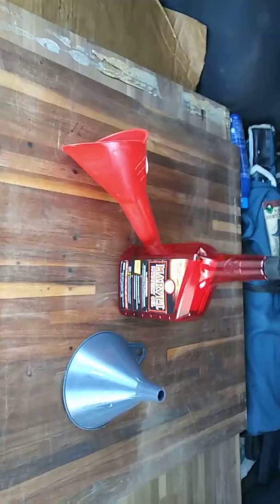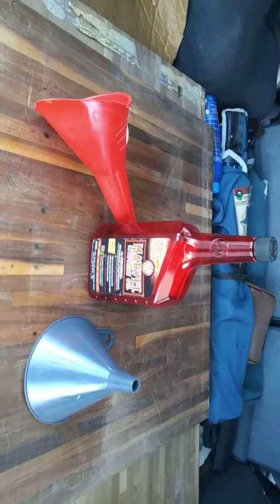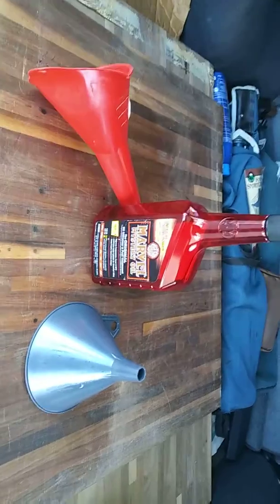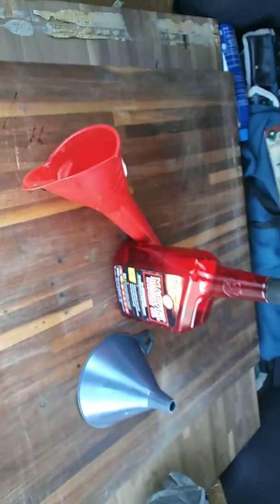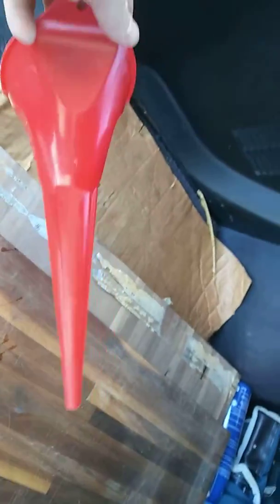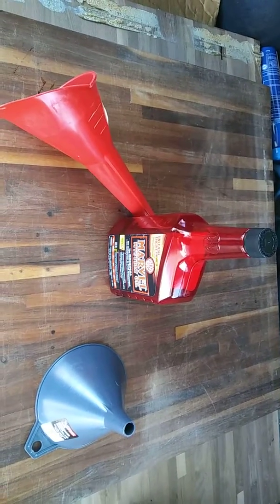2004 Nissan Pathfinder engine knocking noise Update 1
Engine knocking solved with High end lubricant in place of 1 at of oil and the use of Marvel mystery oil afterwards at fill ups